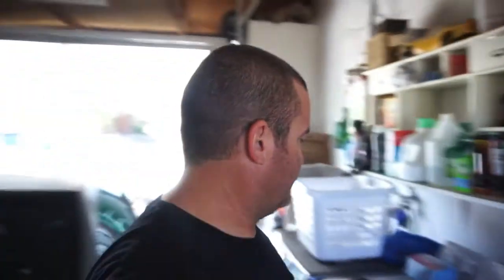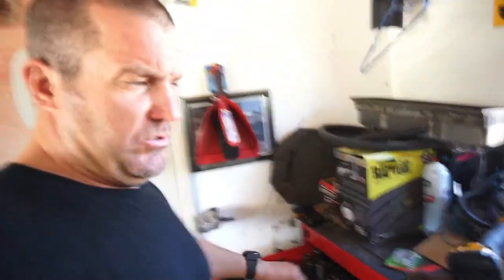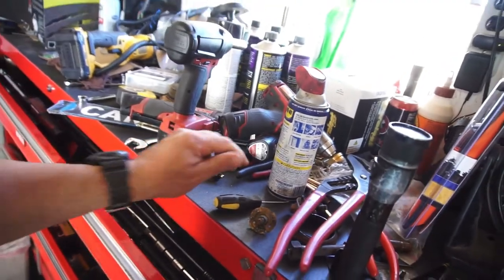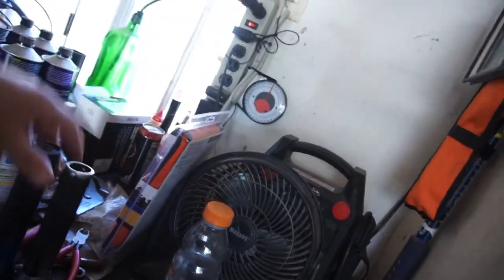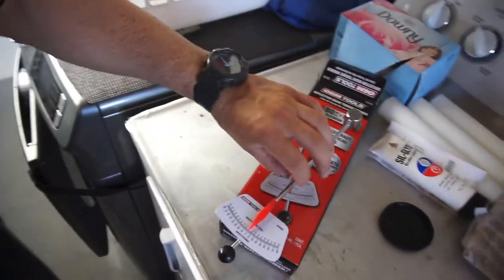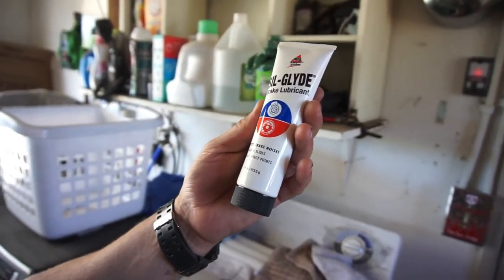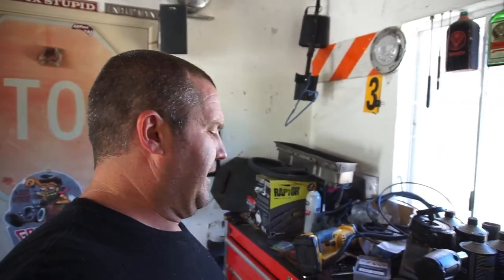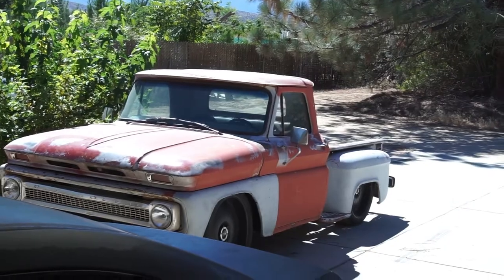Swap Meet Fleamart and Autozone Haul. Tools and Stupidity My Favorite